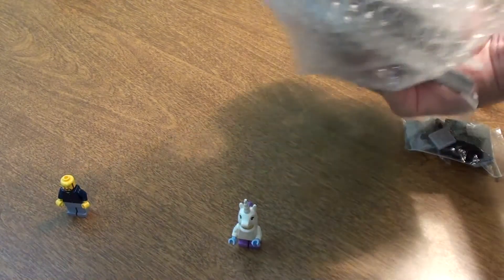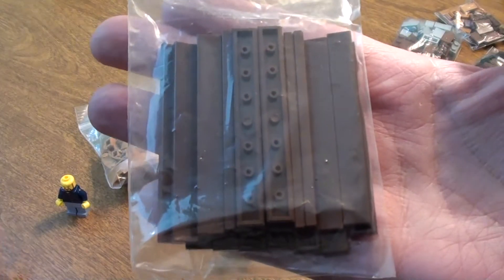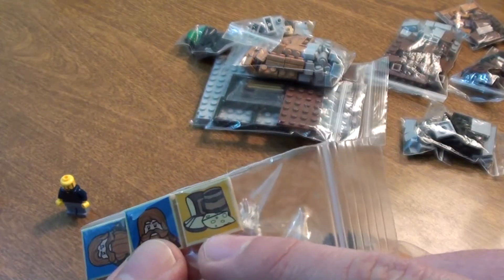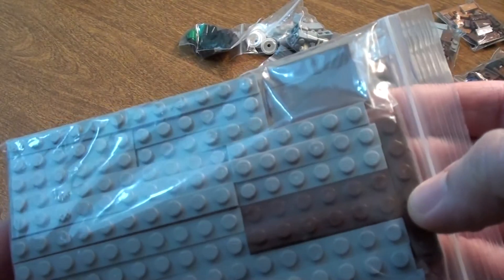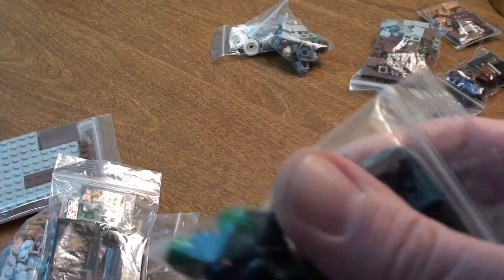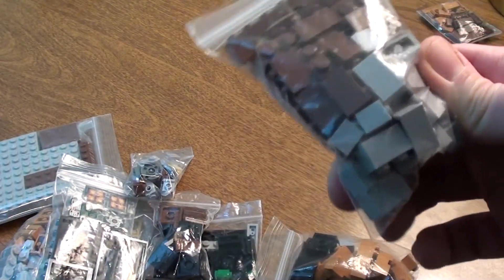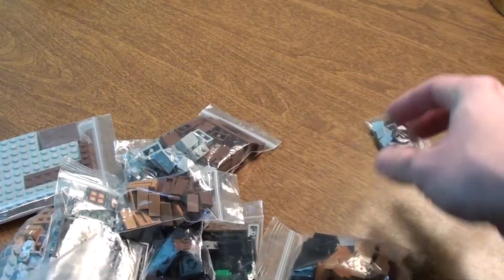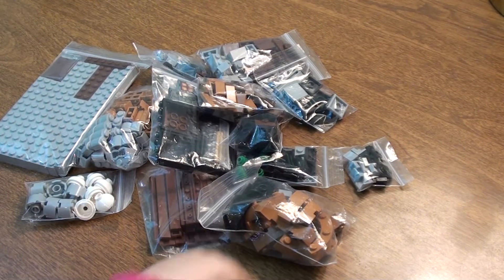LEGO Haul #6 - BrickLink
Starting to get in MOC parts! Awesome!